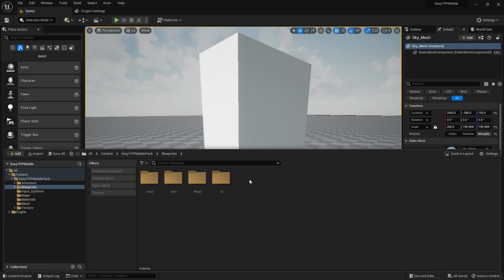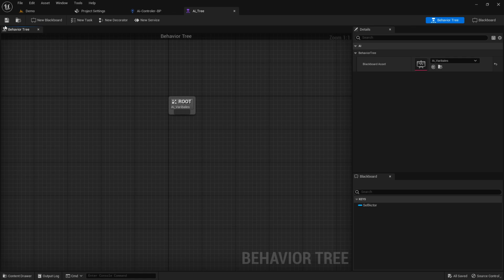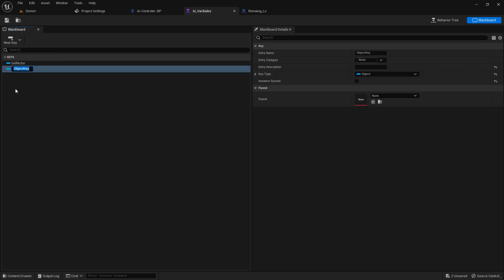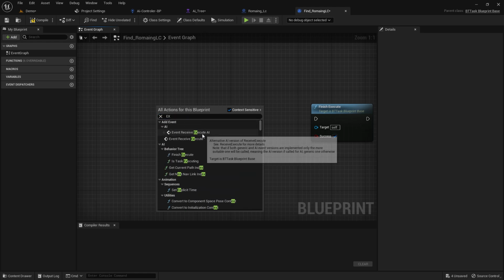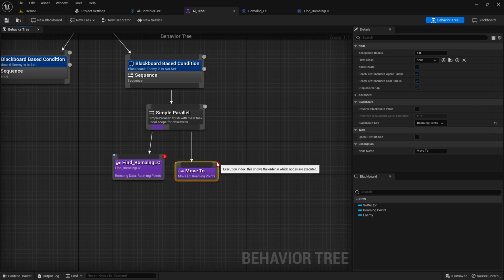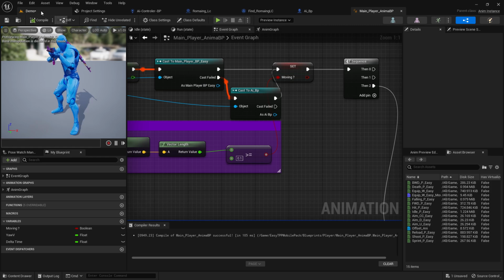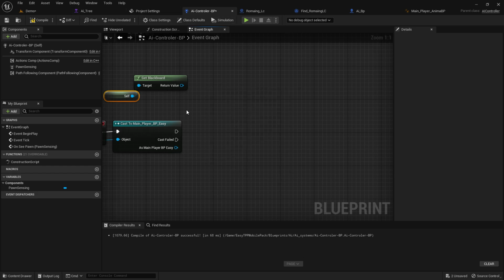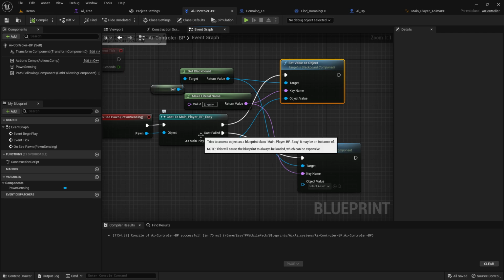UE5.1 Mobile TPP Shooting Series 🎉🔥 | Create Own Battle Royal Mobile PUBG COD Game On Unreal Engine